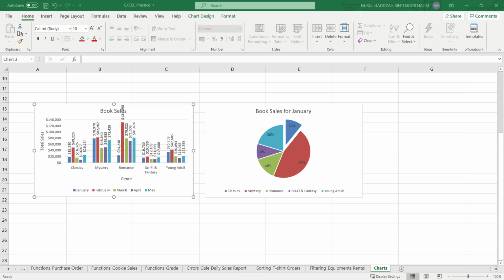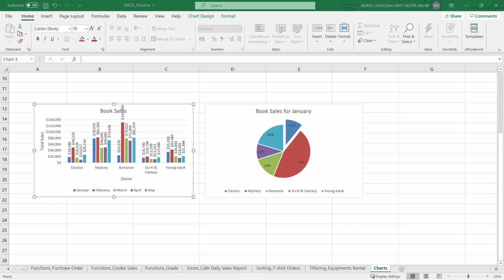Excel Charts Part7